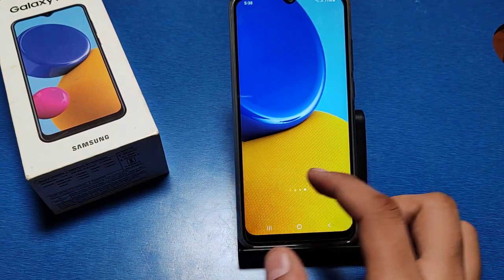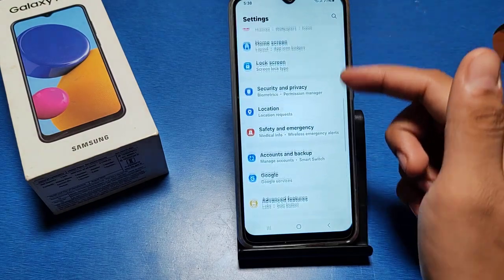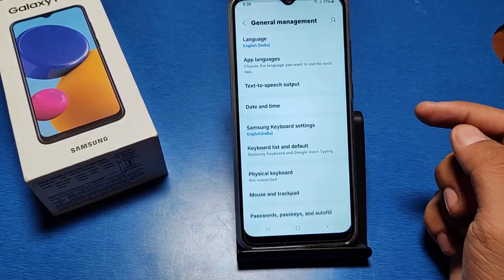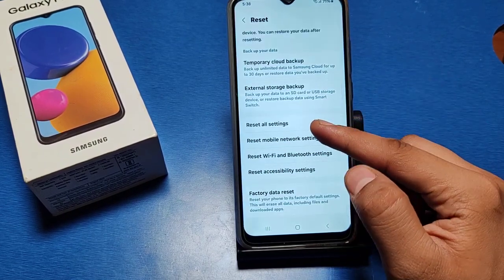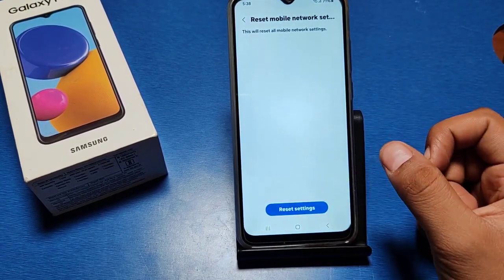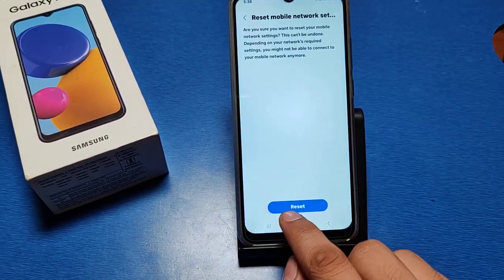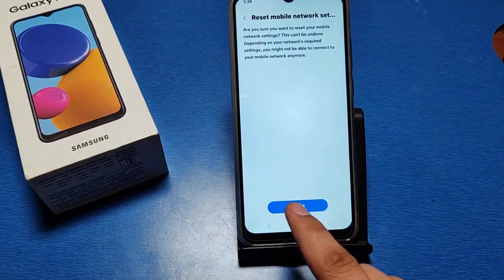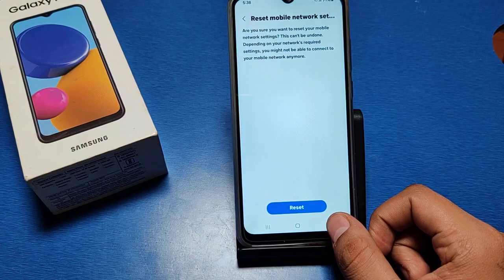How to fix natwork problem in Samsung Galaxy M15,Samsung Galaxy M15 network issue solved